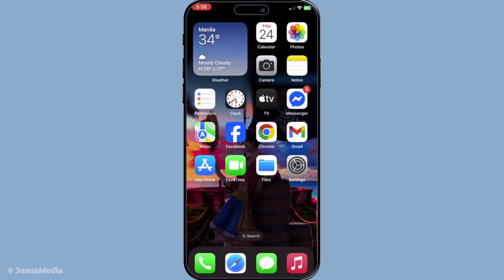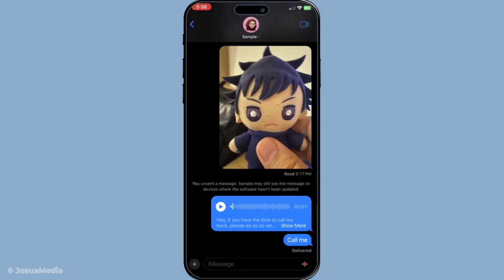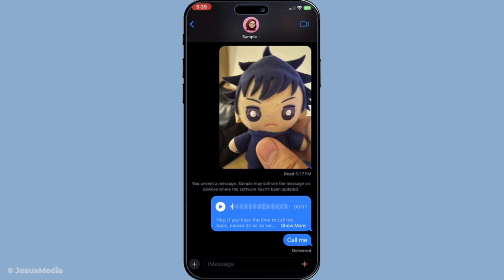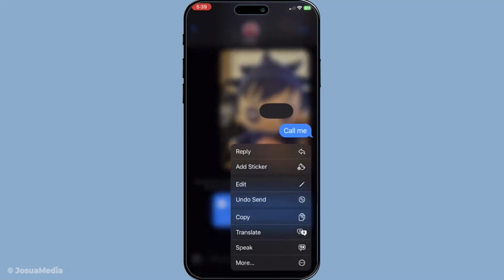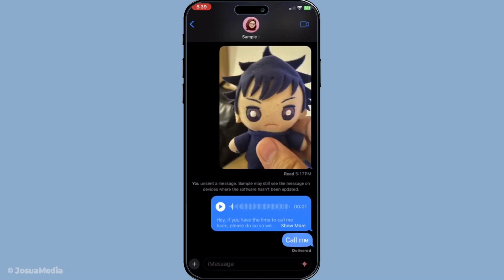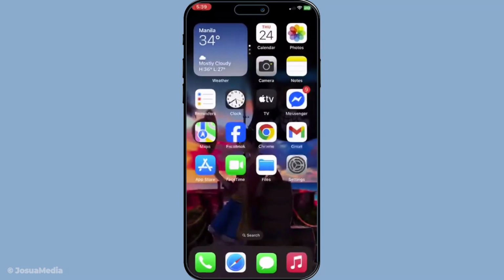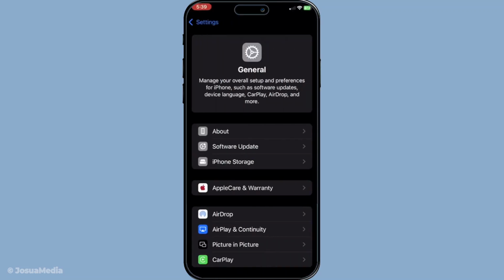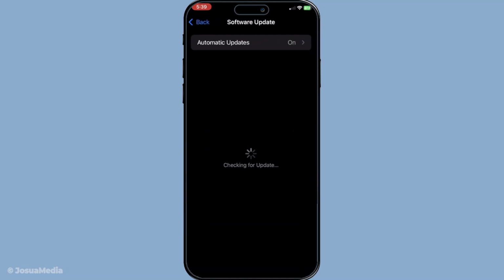How To Fix Undo Send Not Showing On Imessage (Ios 17 Or Later) (2025 Guide)